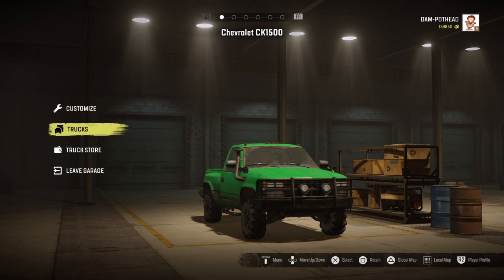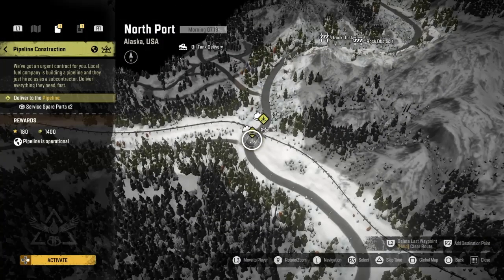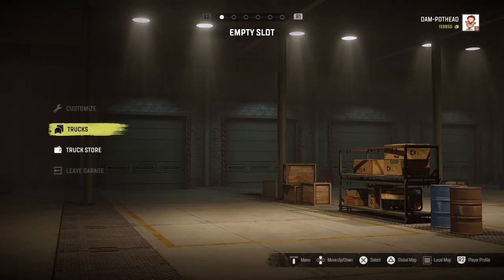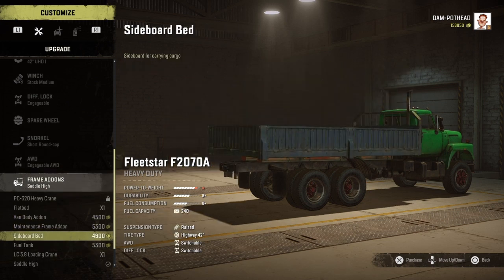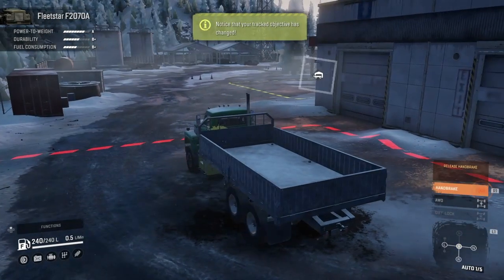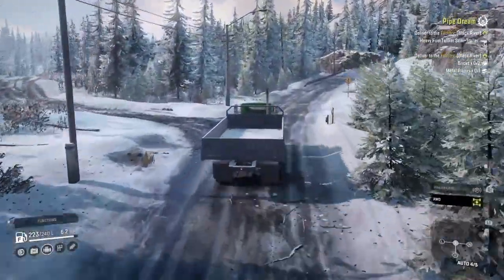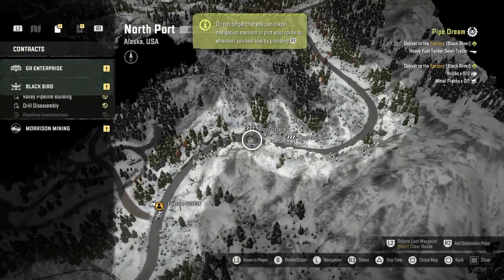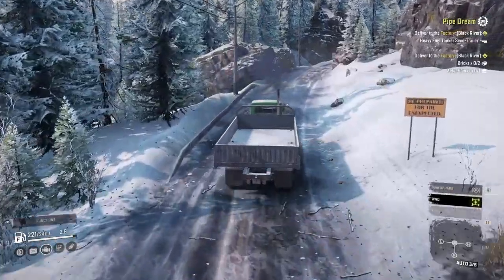Unlimited Money Glitch Setup Road Block Removal in Snow*Runner